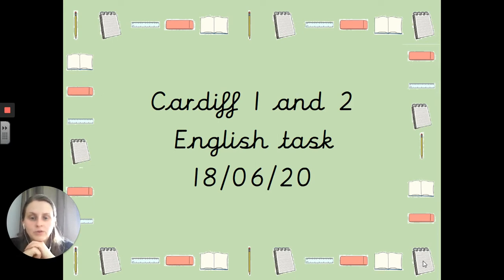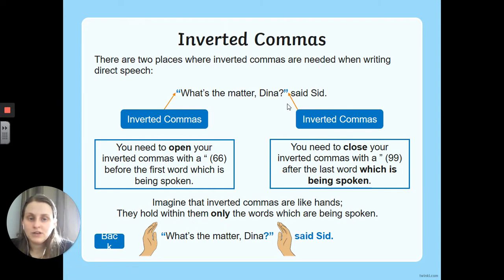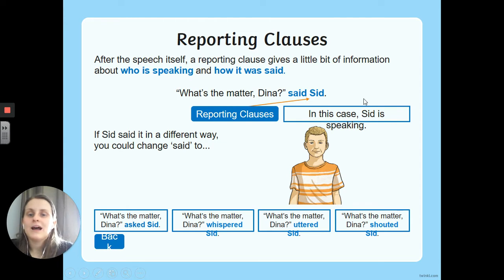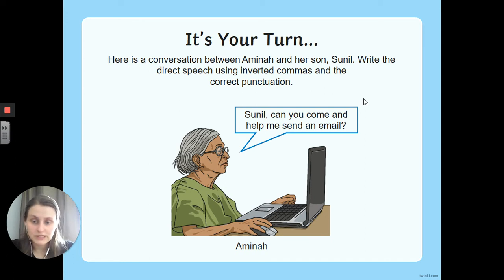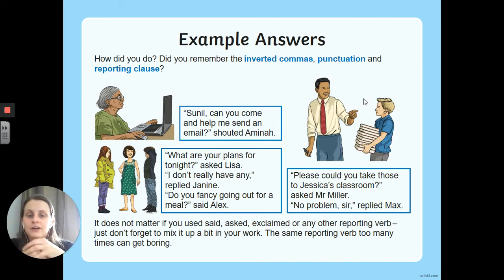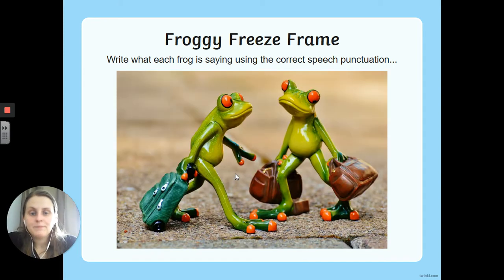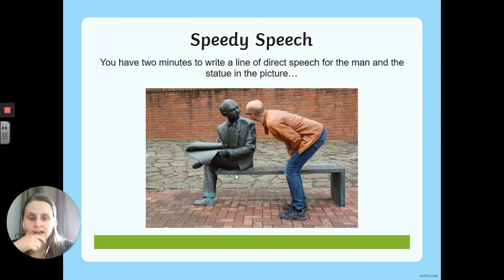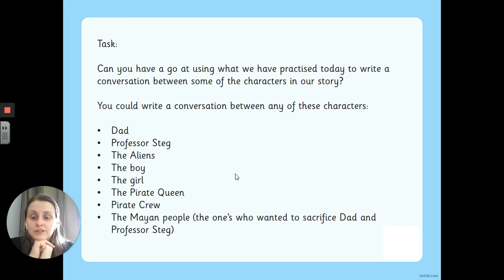Cardiff English w/c 15th June Lesson 2